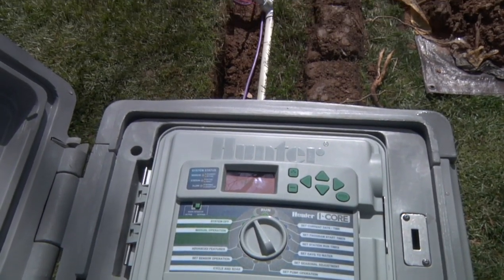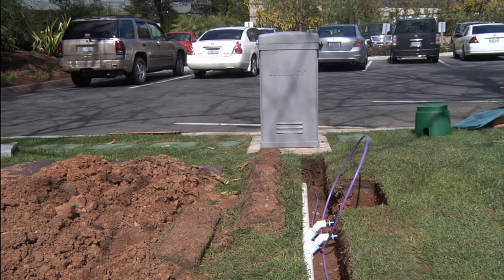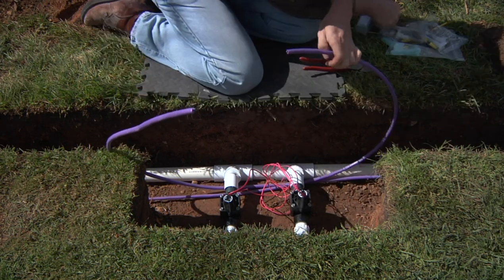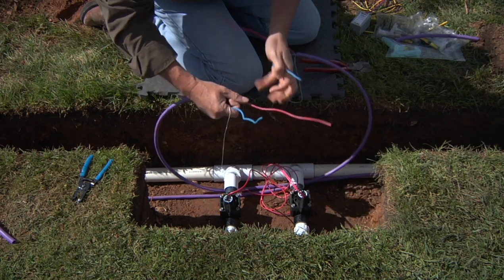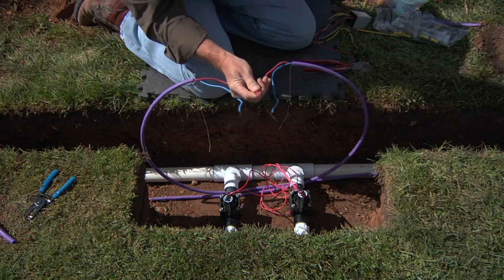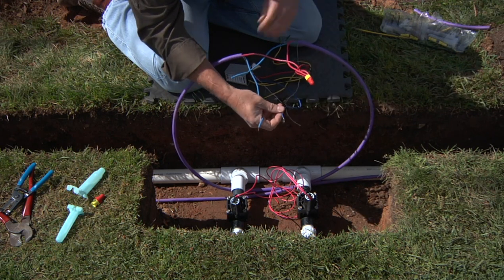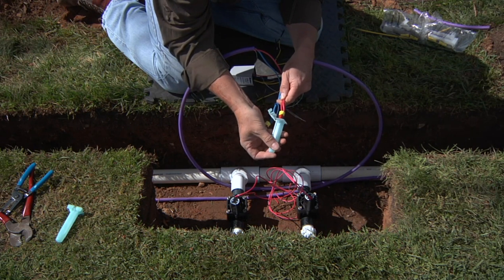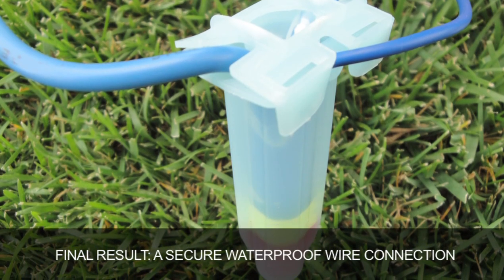Hunter Dual Two-Wire Installation: Dual Connecting Two-Wire Paths 4 of 8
Video 4 of 8 installation of the Hunter Dual decoder two-wire system with I-Core controller. This section will go over connecting 2-Wire paths. Watch: Hunter Dual Two-Wire Installation: Connecting Decoders to Valve Solenoids 5 of 8